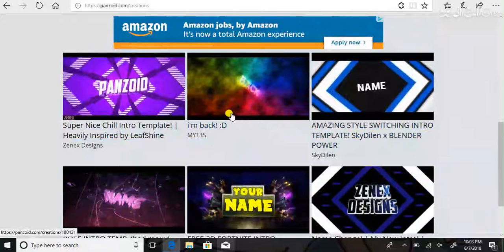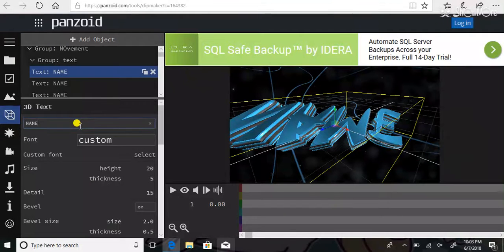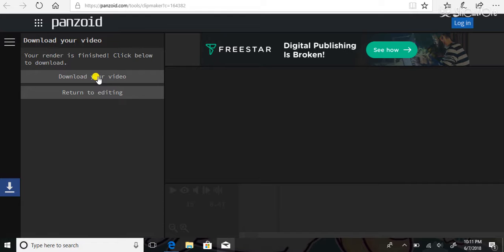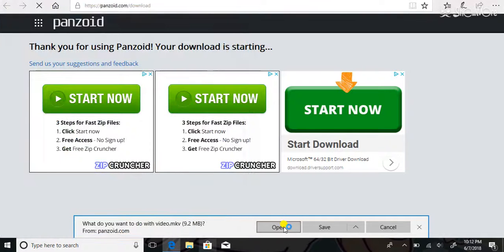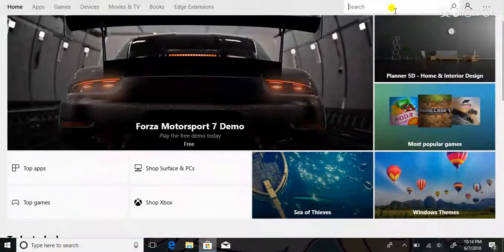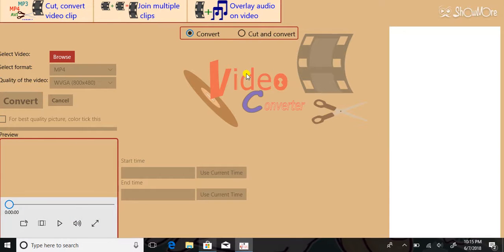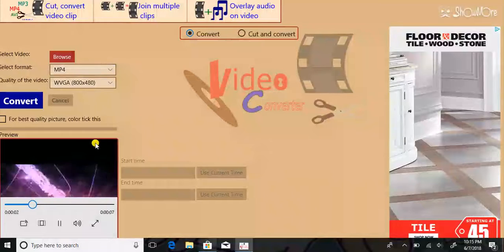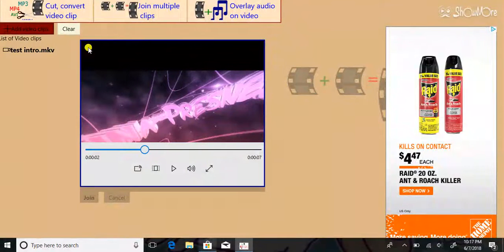How to make an awesome intro and put it into your video! 100% SAFE